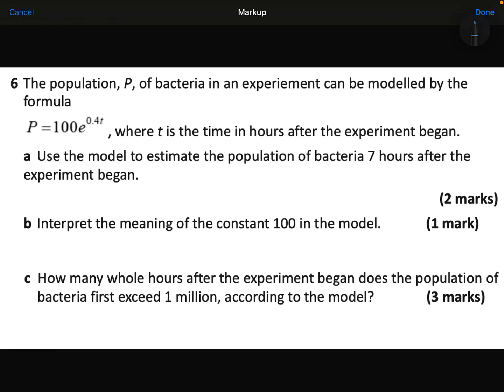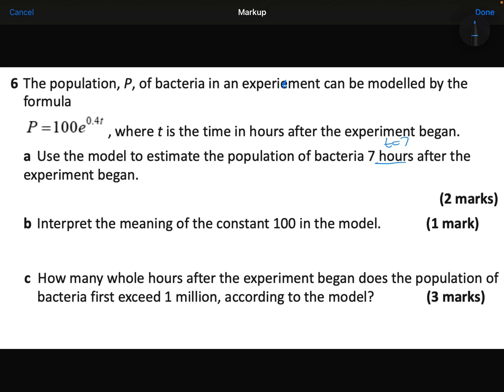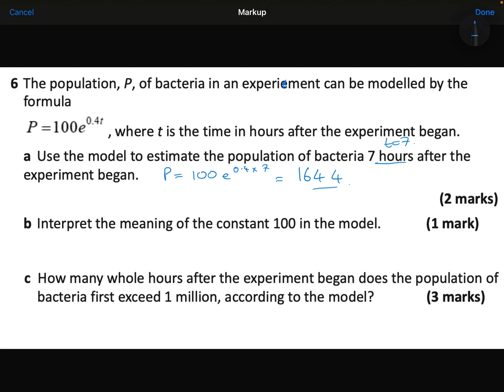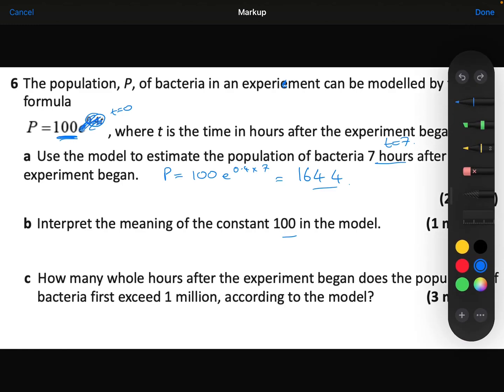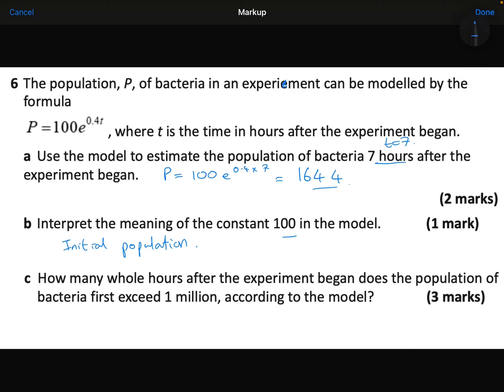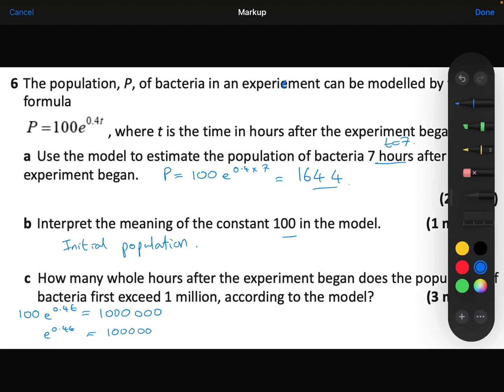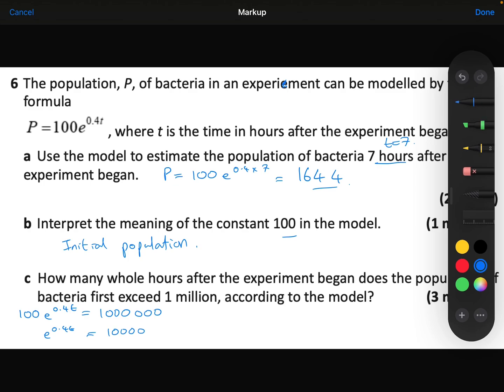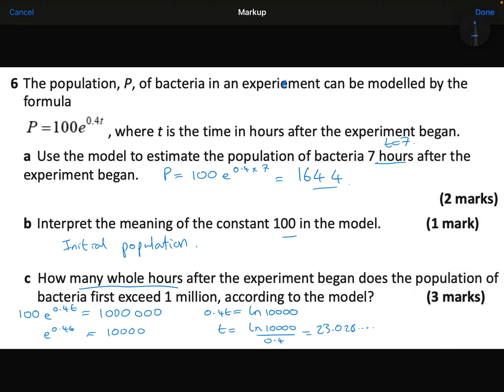Green Paper - Exponentials and logs 2 - Q3